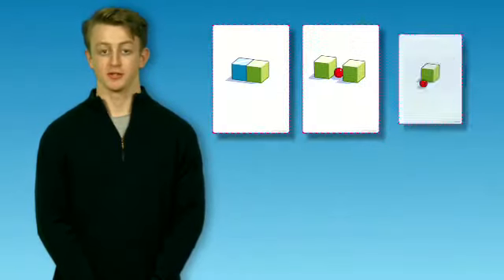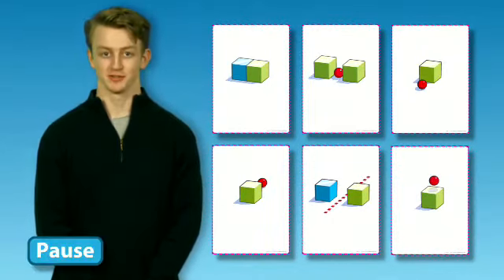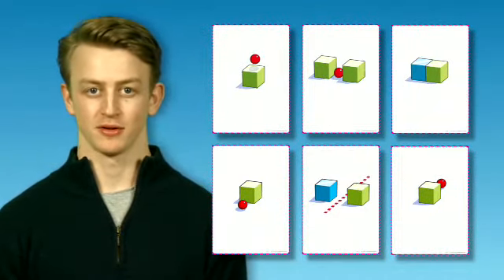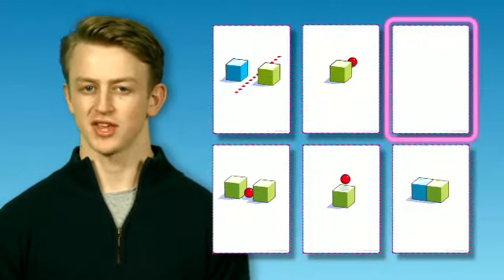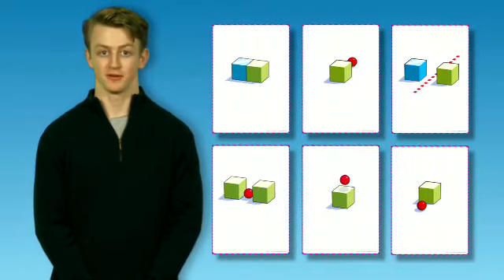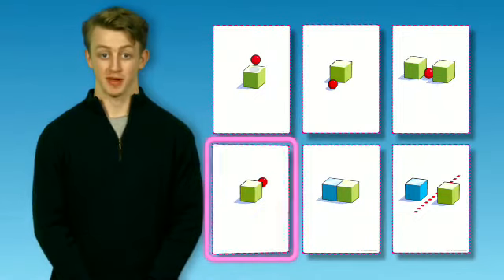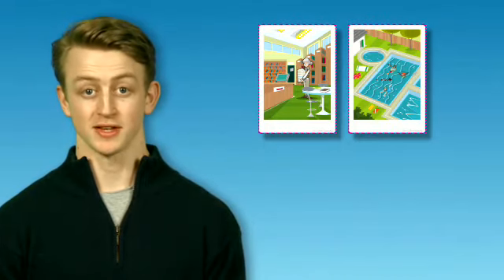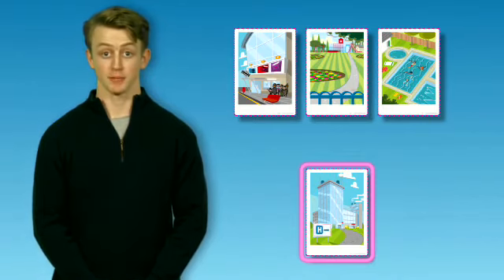Review Video 3 Part 2